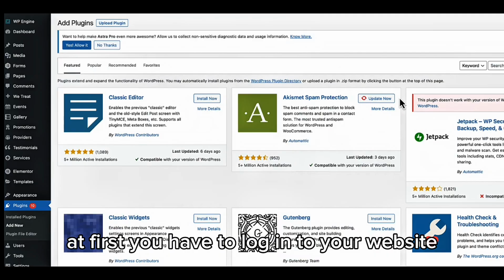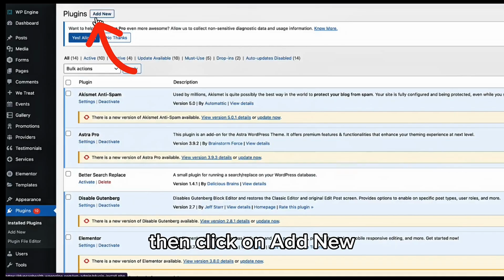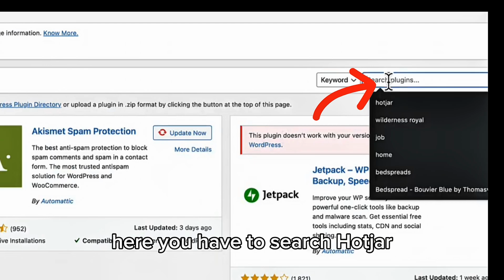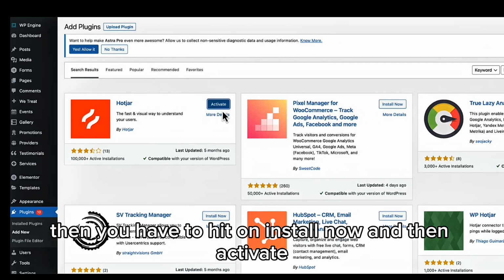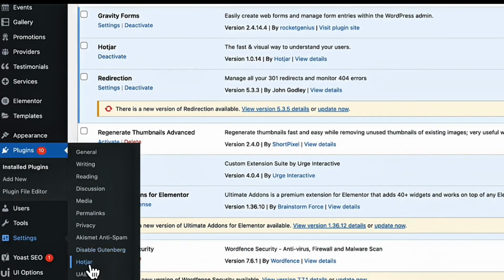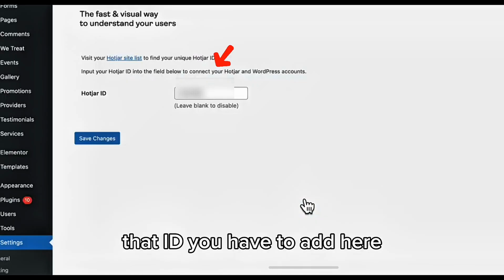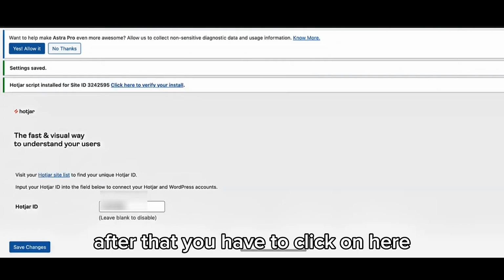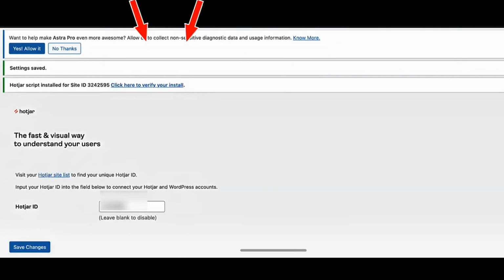How to add hotjar in website-2025 l DoubleZ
Click “Sign Up” on Hotjar → Add your website URL → Copy the tracking code → Paste it into your site’s header → Save and verify.

Learn how to add Hotjar to your website in just a few minutes. This step-by-step guide shows you how to install the Hotjar tracking code, activate heatmaps, enable session recordings, and start analyzing visitor behavior across any website platform. Perfect for beginners, marketers, and business owners who want better user insights and improved conversions.

This tutorial covers installing Hotjar on HTML sites, WordPress, Shopify, Wix, Squarespace, Webflow, and custom-coded websites. You’ll see how to paste the tracking script into your global header, confirm installation, and begin collecting real-time analytics. Adding Hotjar helps you understand scroll activity, click interactions, drop-off points, and user experience issues so you can optimize performance.

Whether you’re in the USA, UK, Canada, France, or anywhere in Europe, this Hotjar setup guide is fully updated for 2025 and works with all website builders and hosting providers. Improve UX, boost conversions, and get the data you need to grow your site faster.